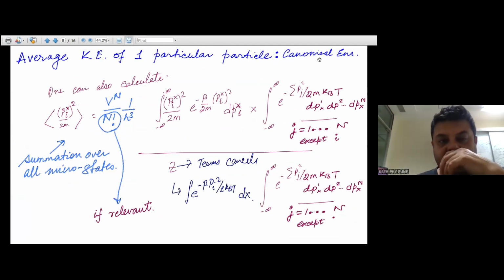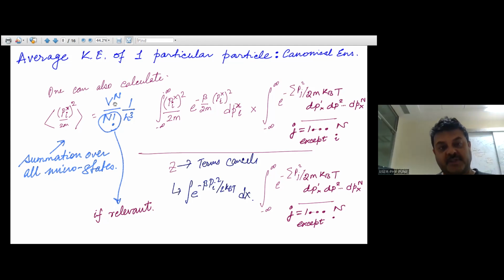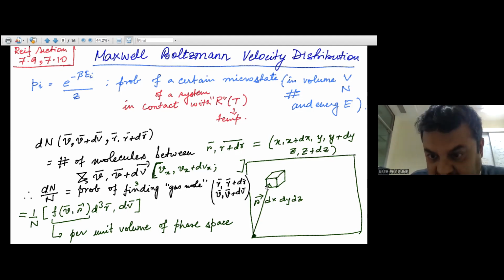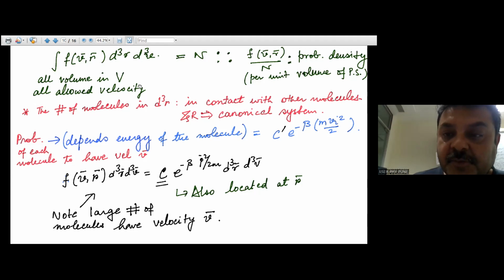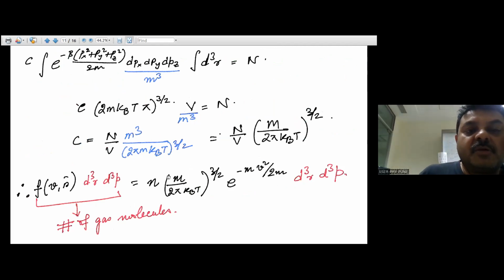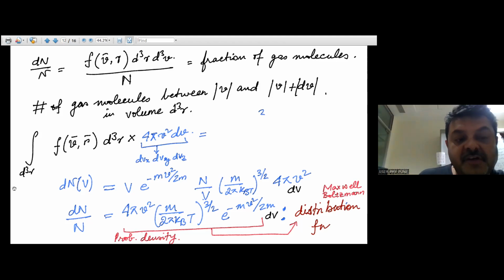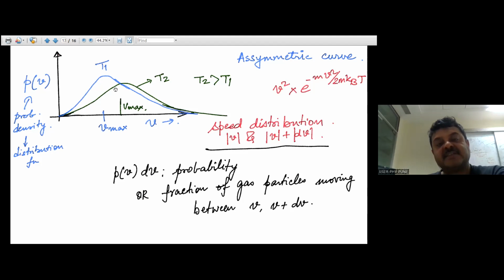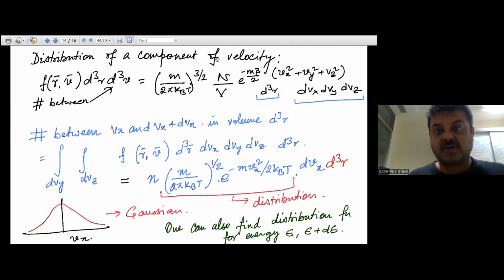Lec 16: Equipartition Theorem, Maxwell Boltzmann Speed distribution, M-B vel-component distribution